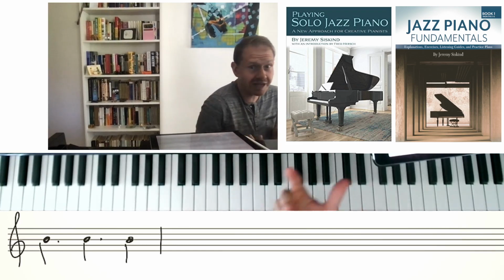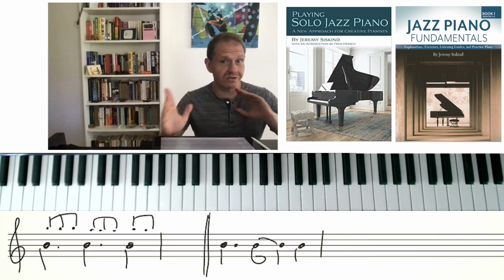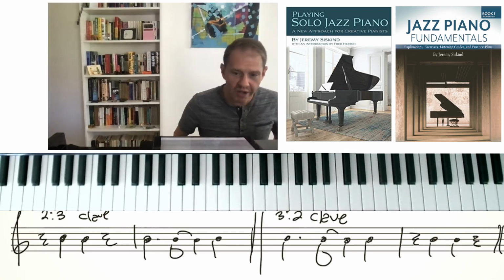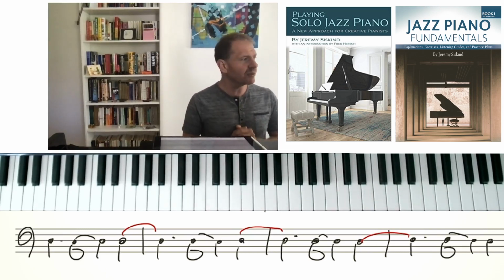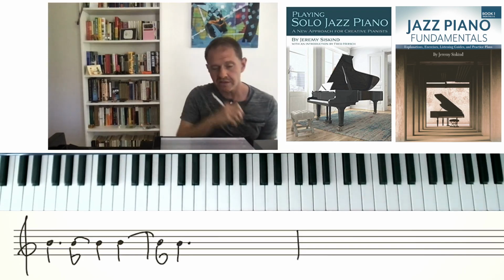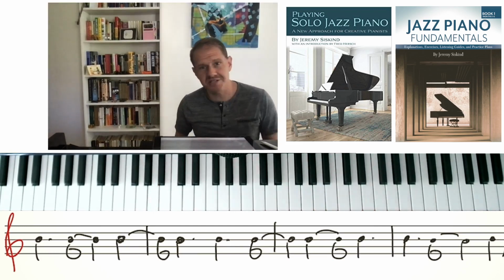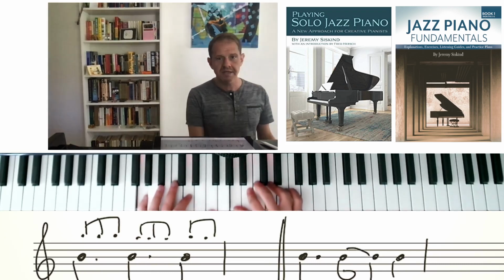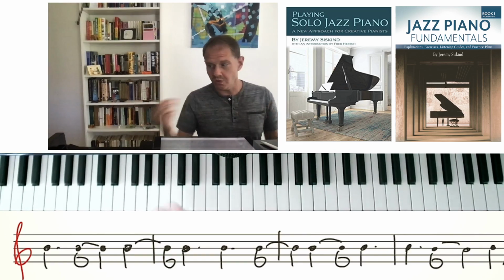The "International Dance Rhythm" Rules Your Life (and you don't even know it)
Pianist, composer, author, and educator Jeremy Siskind shares "The International Dance Rhythm" and demonstrates how to use it to improve your straight eighth comping.